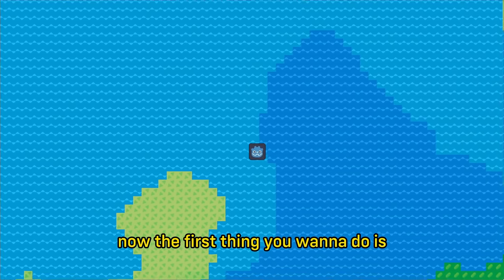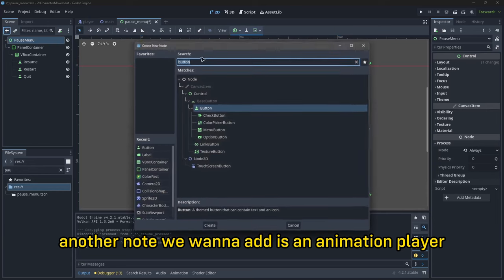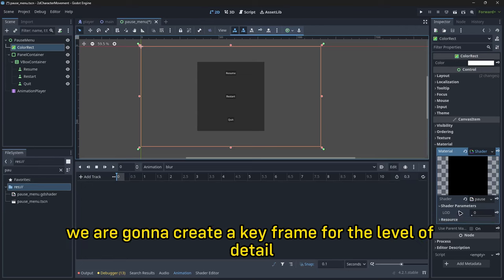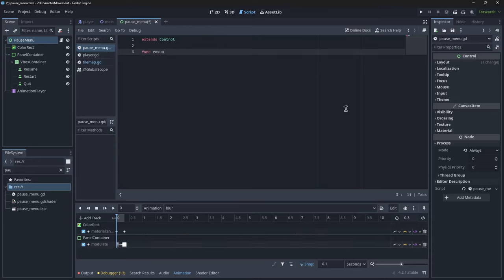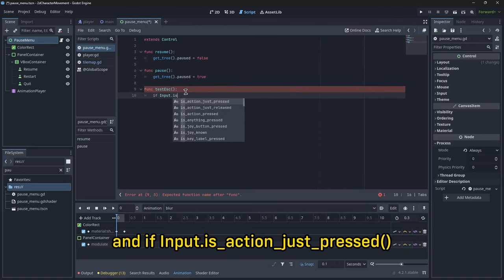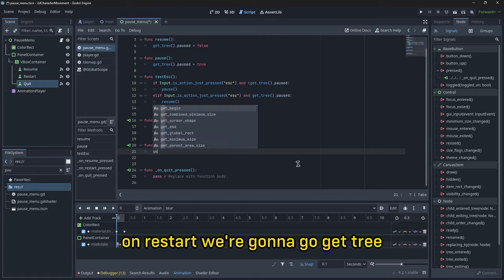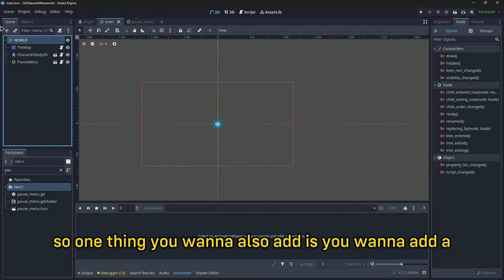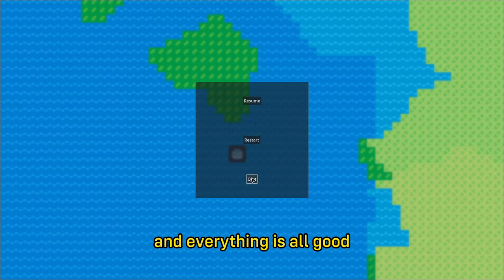Make a Pause Menu in Godot in 5 Minutes!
Easy and step by step tutorial on how to make a pause menu in Godot (I used version 4.3 here). I will explain some key points so you know how to take this knowledge into your own games too!